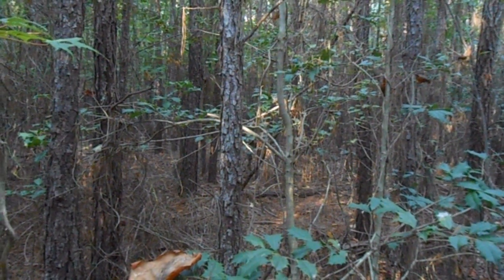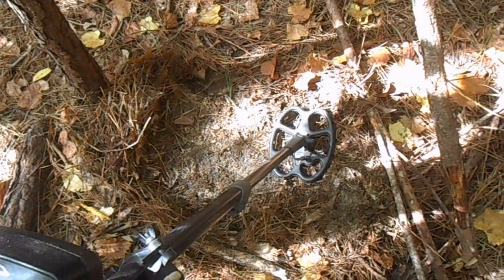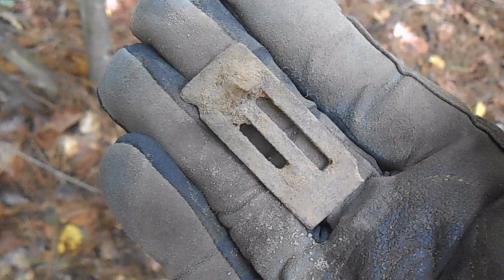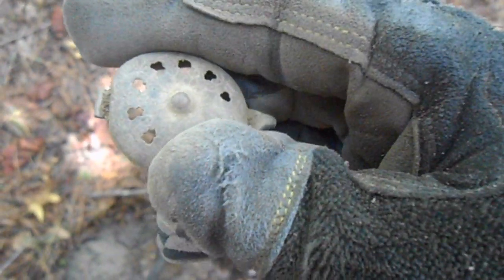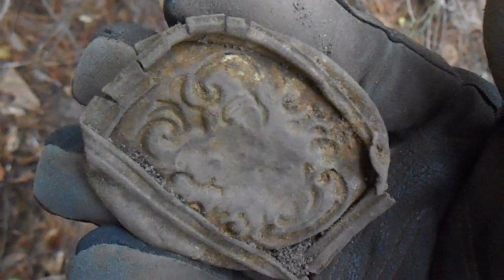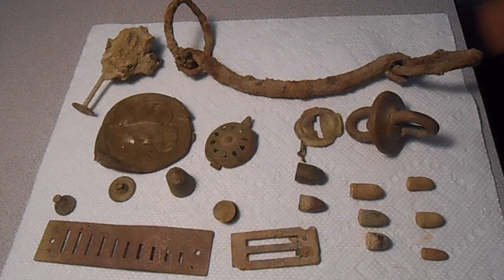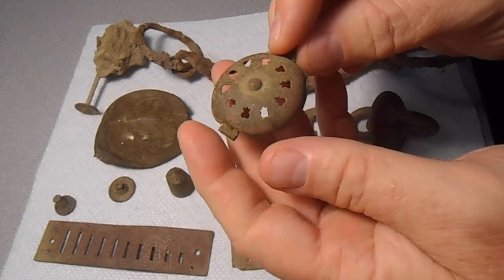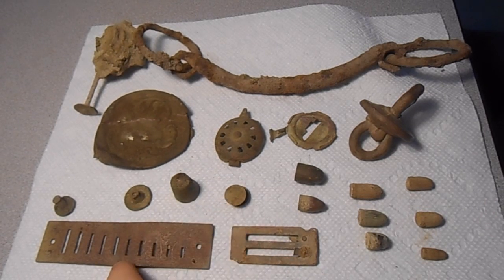Metal Detecting - More relics from Harmonica Hill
It was a nice day to be outside, so I went back to Harmonica Hill for a few hours of relic hunting. Check out this vid to see what I found!